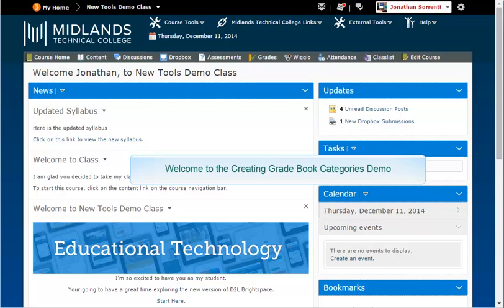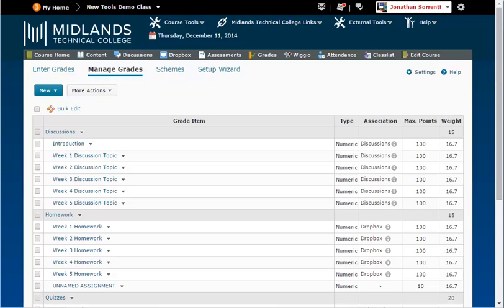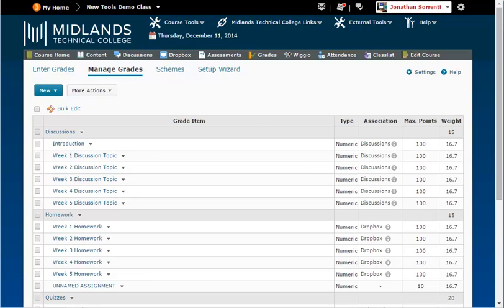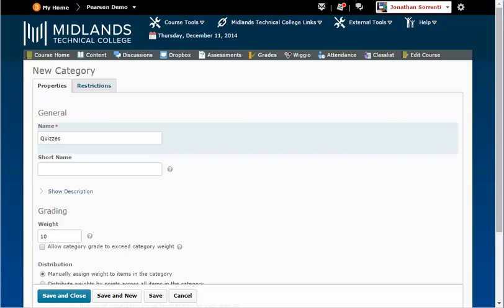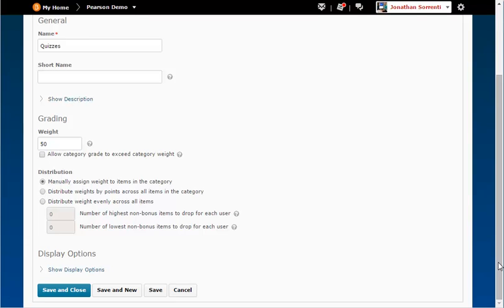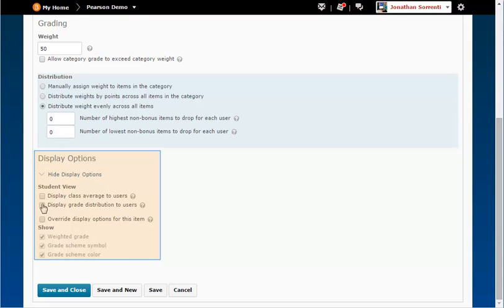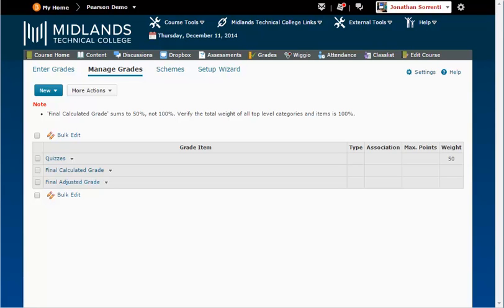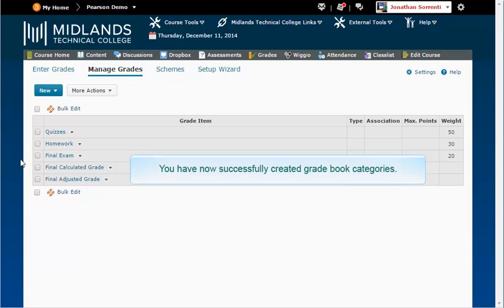D2L Brightspace v10.4 Creating Grade Book Categories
Creating Grade Book Categories Demo (6 mins)

Welcome to the ‘Creating Grade Book Categories’ Demo.
In this demo, you will learn how to set up Gradebook Categories, such as tests, homework, and labs.
At the end of this demo, you will be able to create Gradebook Categories in which to place your grade items associated with your student assessments and assignments.